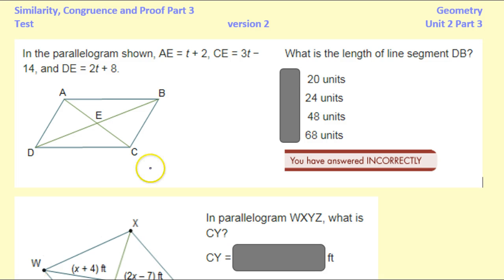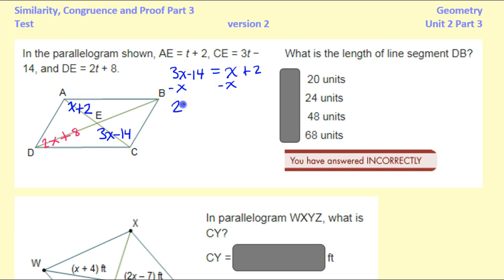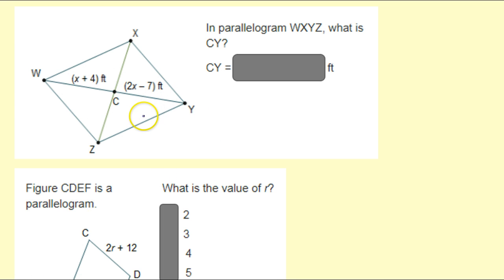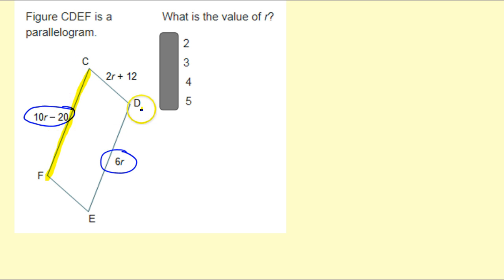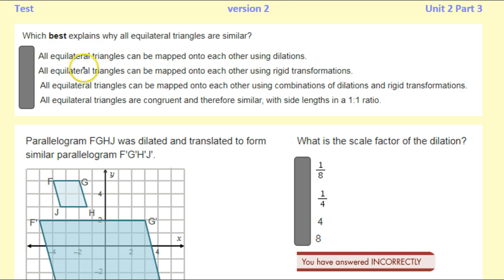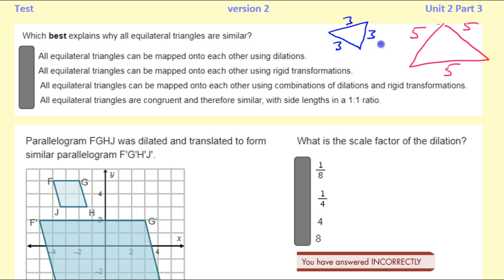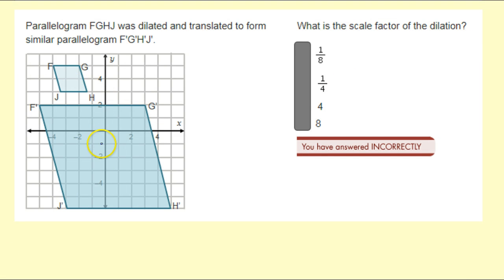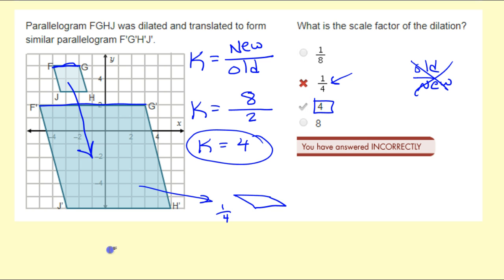Test 2 - Similarity, Congruence and Proofs Part 3